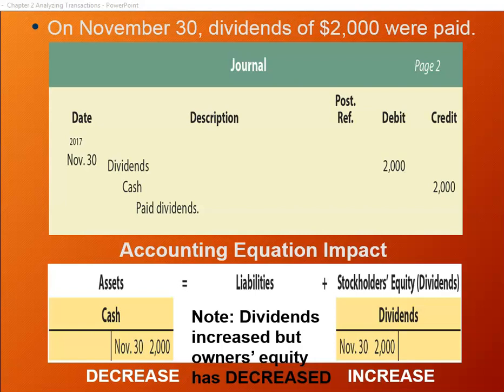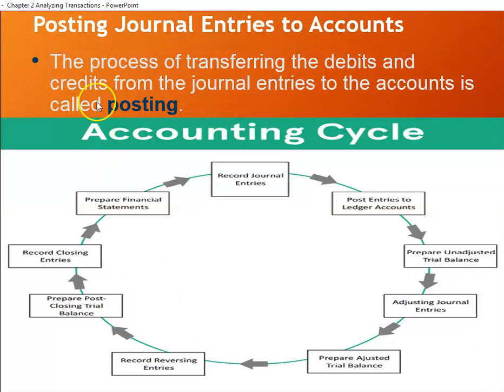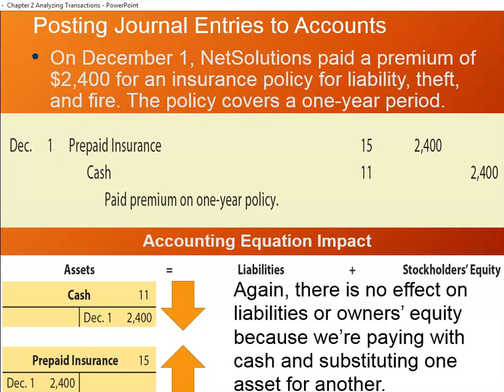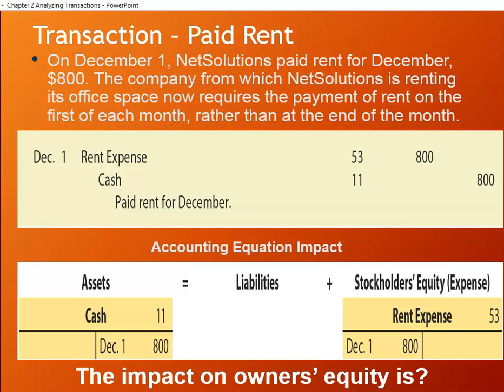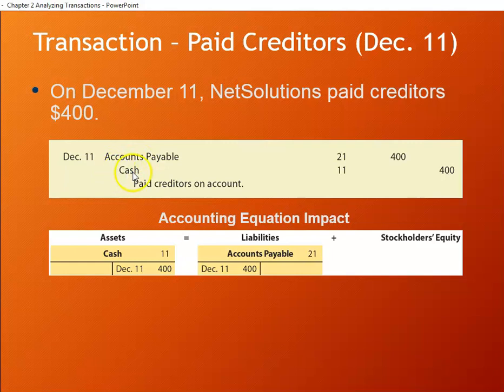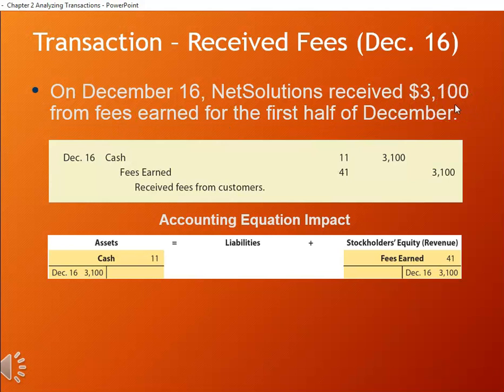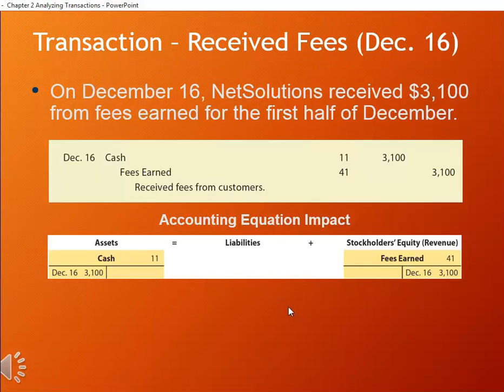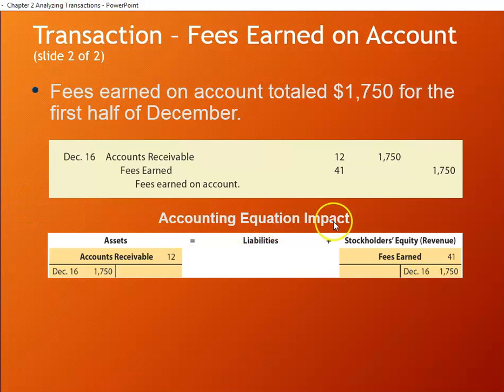Journalizing Accounting Transactions with Debits and Credits Part 2